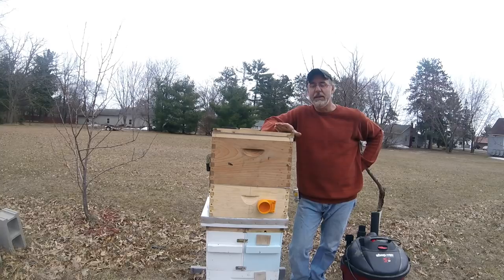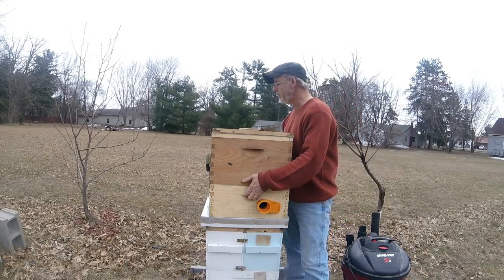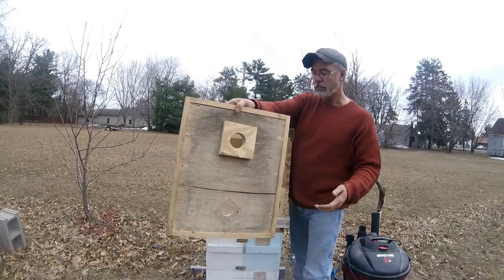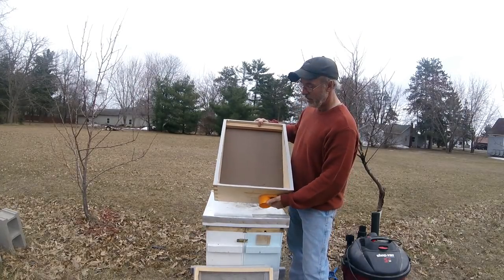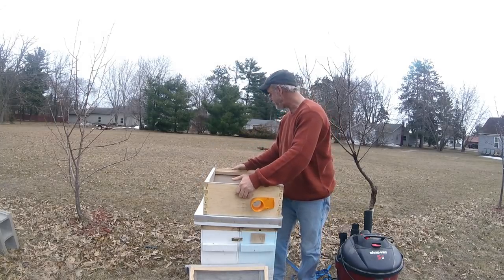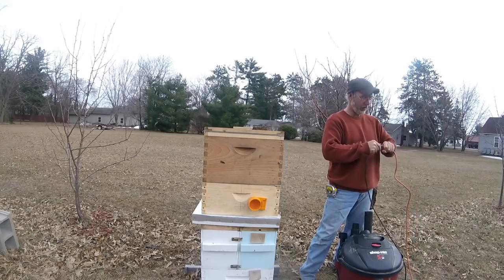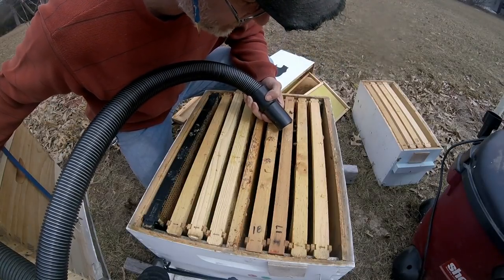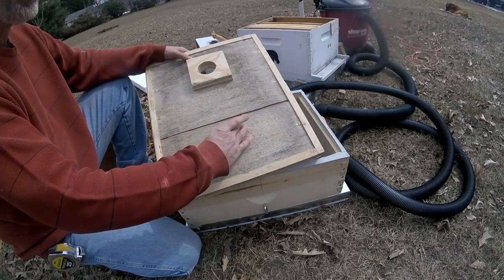Bee Vacuum (Bee Vac) Project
I've never vacuumed a bee in my life, but it always helps to be prepared so I can take advantage of an opportunity to get free bees via either a swarm or a cut-out hive removal. So, therefore I went about creating this bee-vacuum to that end. It is nothing special but it seems to do what it is intended to do. suck up bees and keep them alive.